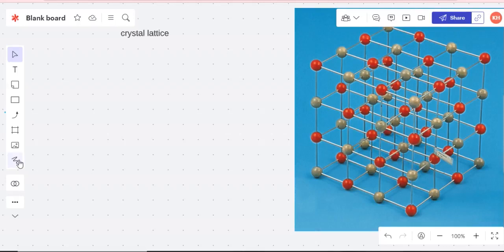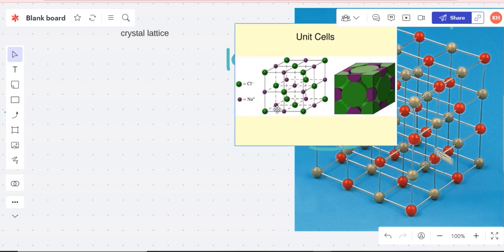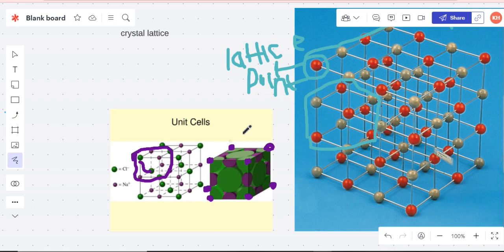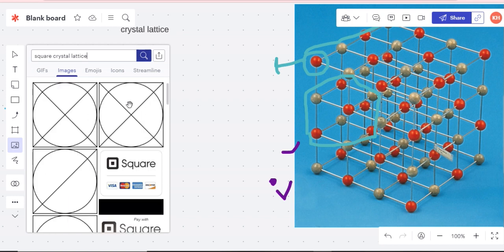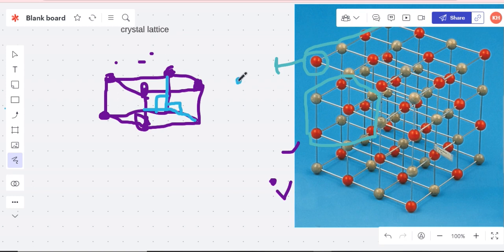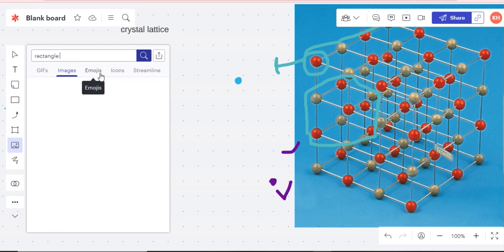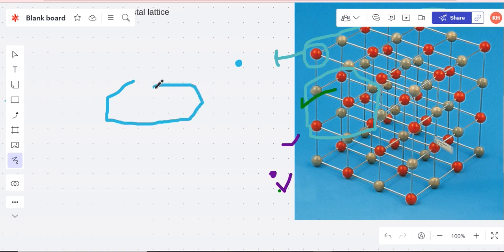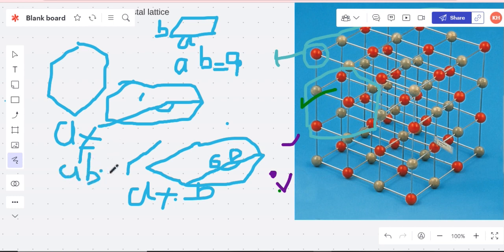TYPES OF CRYSTAL LATTICE (CH#SOLIDS).